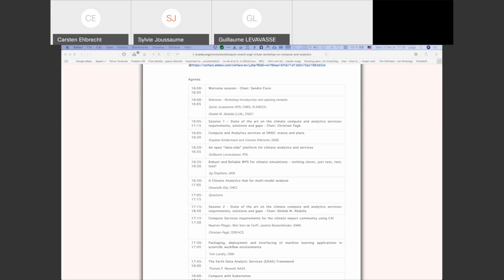Virtual workshop on Compute and analytics - 6) Session 1 Questions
The IS-ENES3/ESGF Virtual Workshop on Compute and Analytics is a web meeting organized on December 2nd, 2019, in the context of the EU H2020 IS-ENES3 project in close collaboration with the Earth System Grid Federation international effort.

The Virtual Workshop discussed users’ requirements, solutions, gaps and challenges about the compute and analytics services in the climate change domains. Talks on state of the art implementations in this field as well as applications built on top of them were presented.

The main outcome of the workshop, which collected all contributions from the participants, will be documented into a final report on “Compute service requirements and state of the art approaches”. See DOI 10.5281/zenodo.3724333